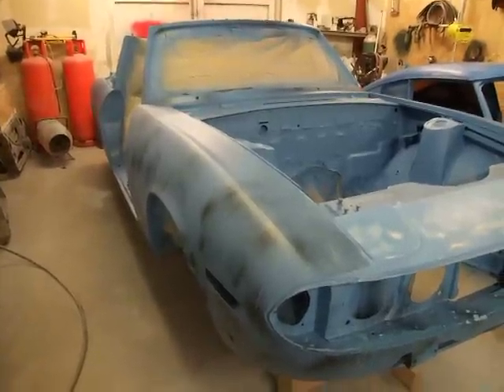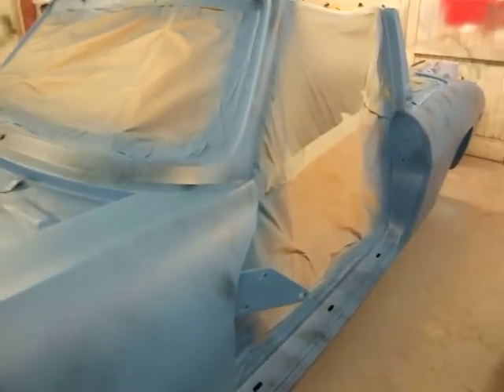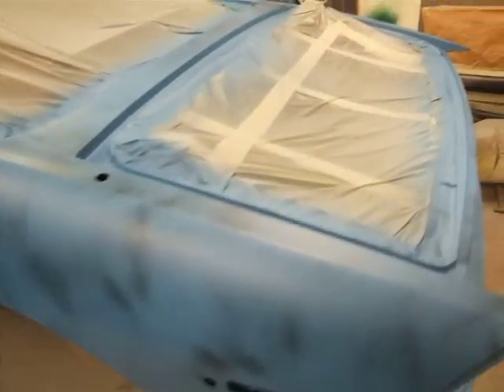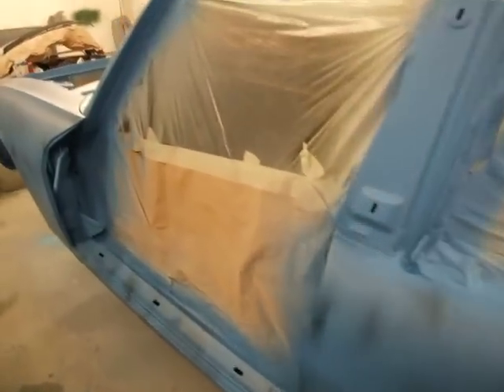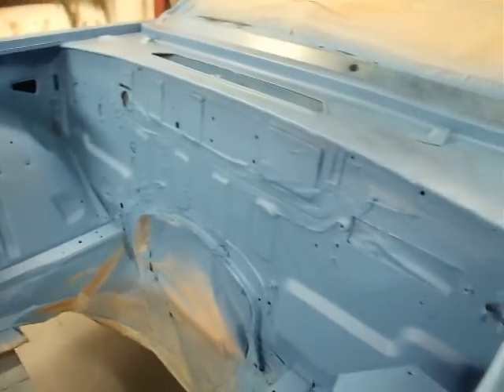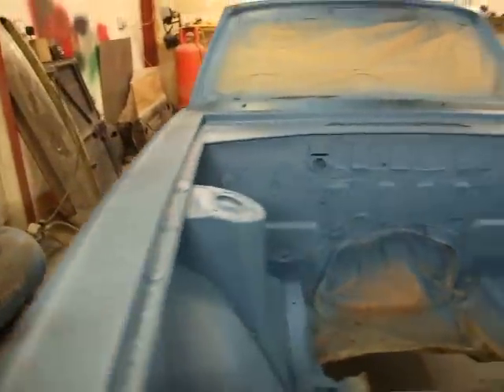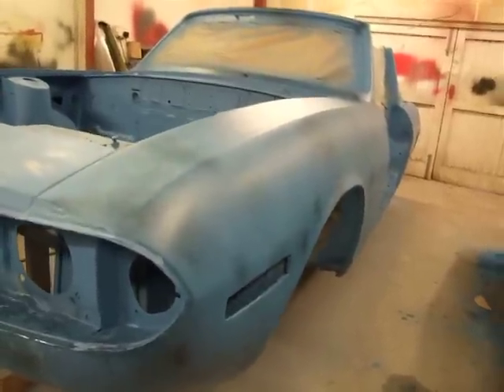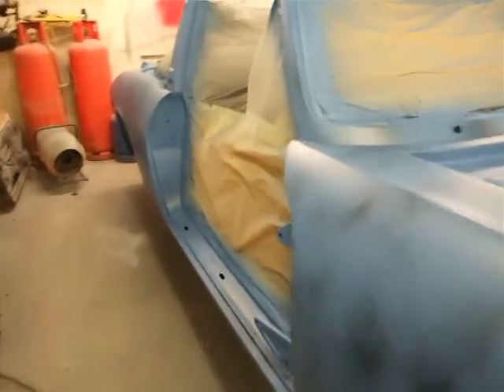Triumph Stag Rebuild (12)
Triumph stag now in high-build primer but tinted blue, the black marks on top of the primer is an ID coat ready for the primer to be wet and dried.  The blue tinted primer helps with a better coveradge of the paint.  Next step paint.